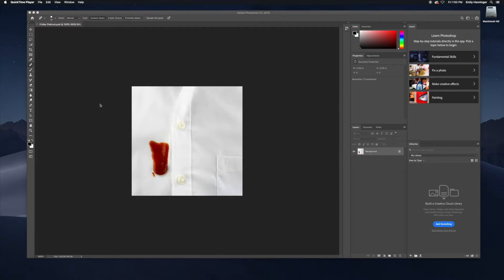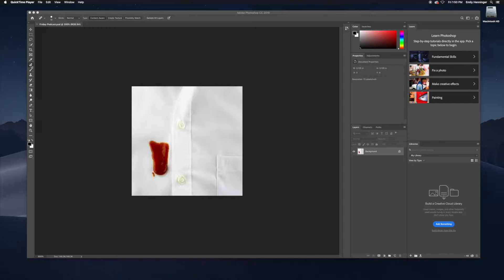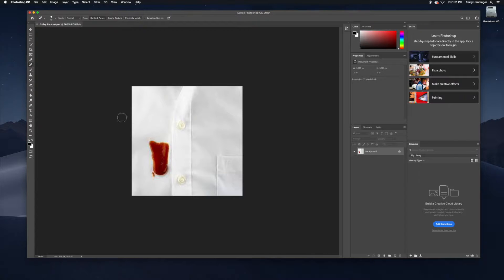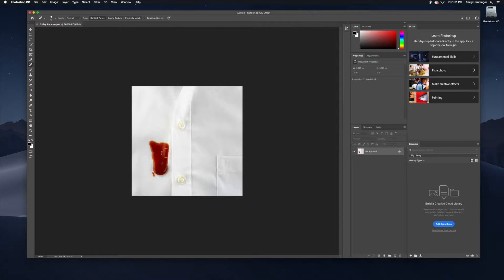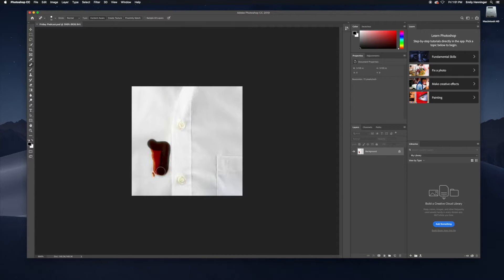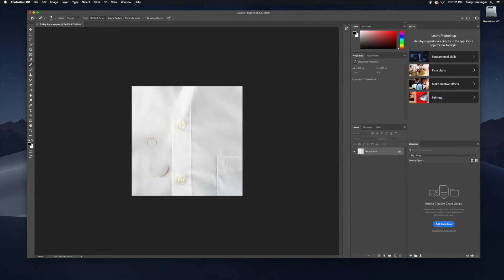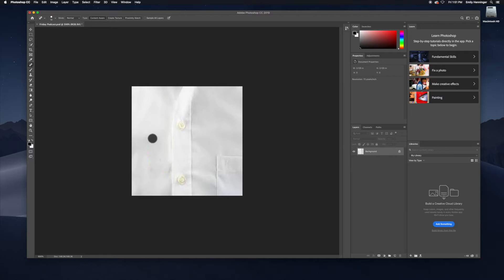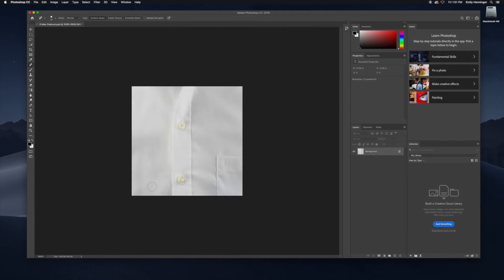Spot Heal Brush How To A Podcast By Emily Henninger